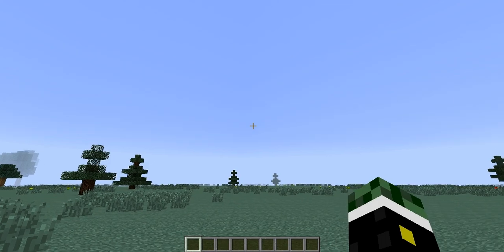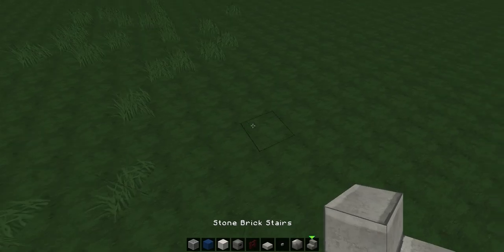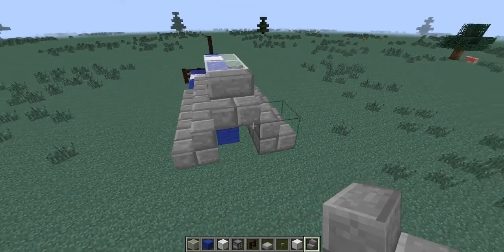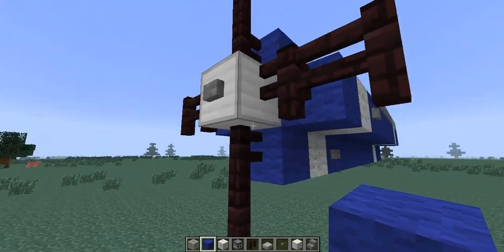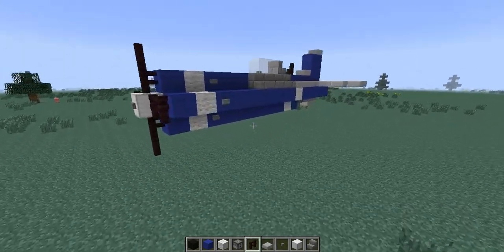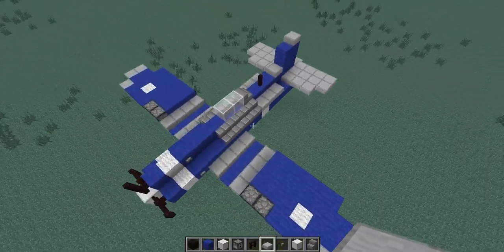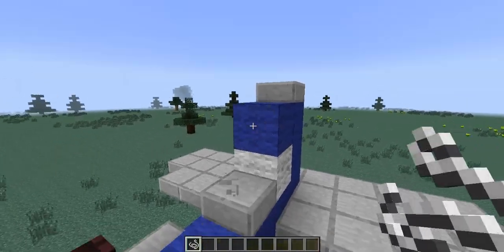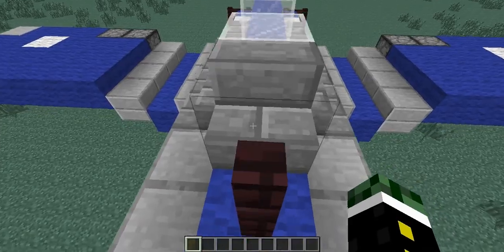SlashAGame Tutorial World War II fighter planes #1 French Corsair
SlashAGame Tutorials, Made by Alex

This is a tutorial on making a yacht, for rich people, with rich home sand lives and so on. Hope you all enjoy

Enjoy and smack that like button

Without further ado let us Slash This Game!